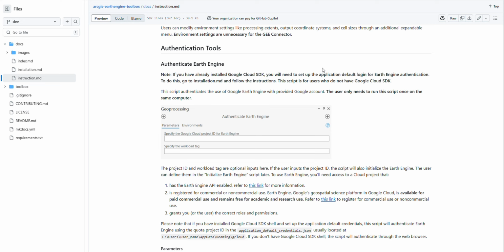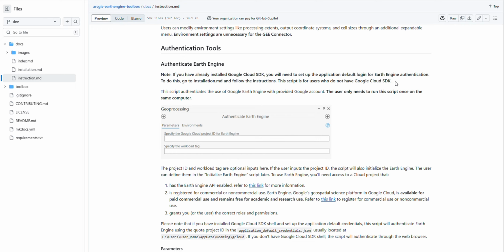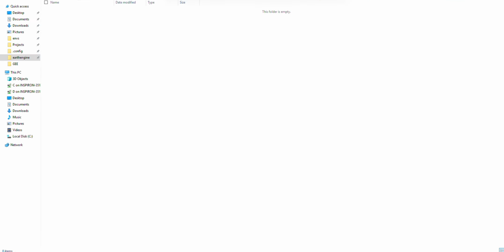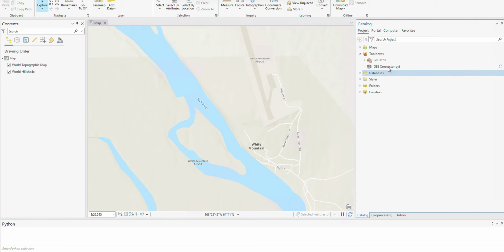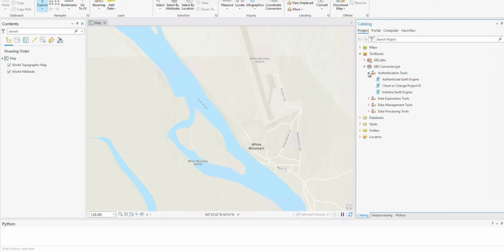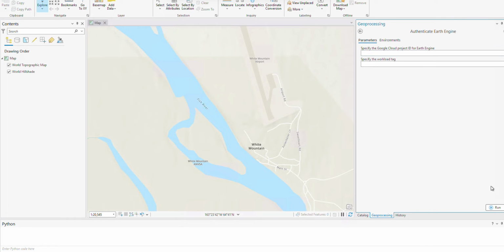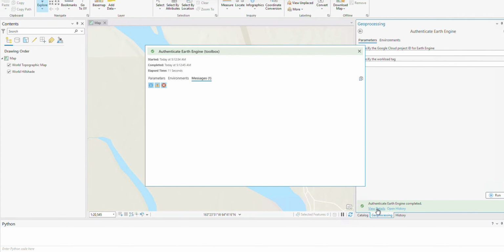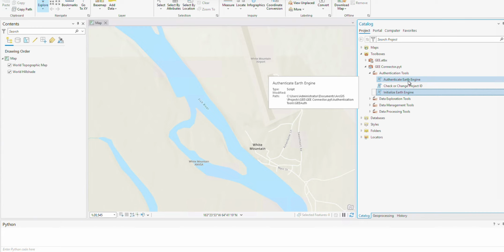ArcGIS and Earth Engine Toolbox - Authenticate Earth Engine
This video demonstrates how to run the "Authenticate Earth Engine" Python script within the toolbox. The user only needs to run this script once on this computer unless they want to switch the Google account.